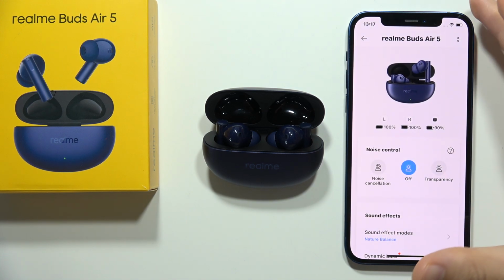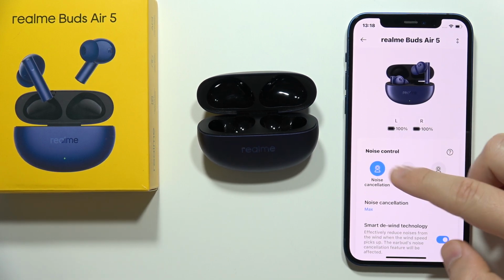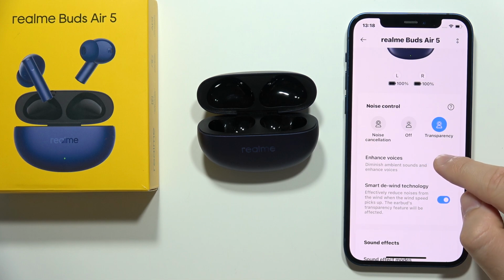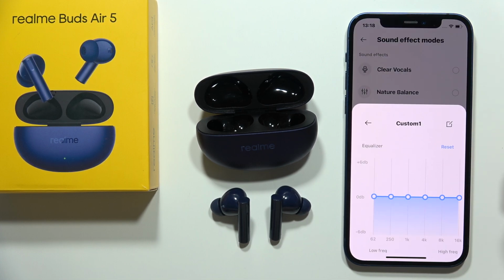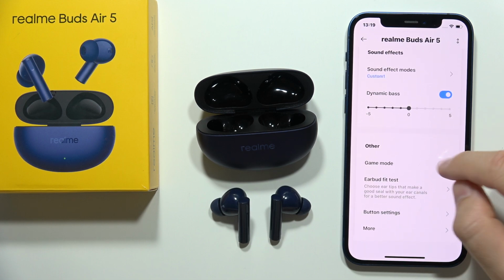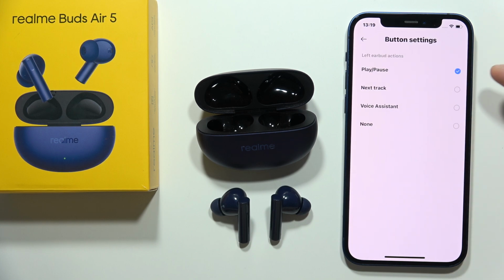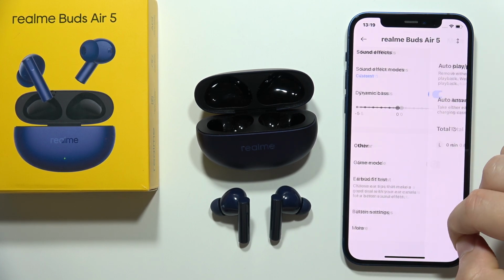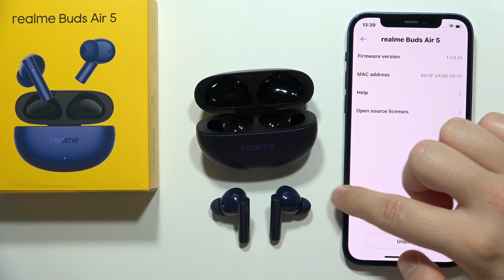Realme Buds Air 5: The Best Features (Tips & Tricks)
Unleash the hidden potential of your Realme Buds Air 5! This video dives deep into cool features and helpful tricks you might not know about. We'll show you how to customize touch controls, enhance sound quality with the equalizer, and explore Active Noise Cancellation (ANC) modes. Get the most out of your earbuds and take your audio experience to the next level!